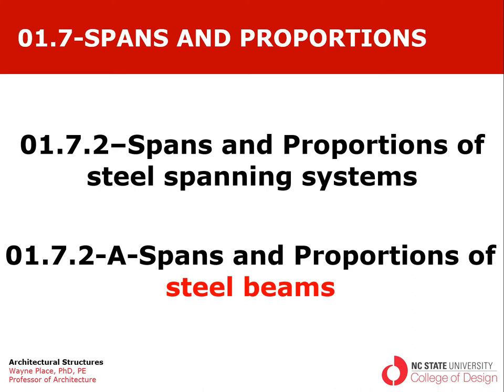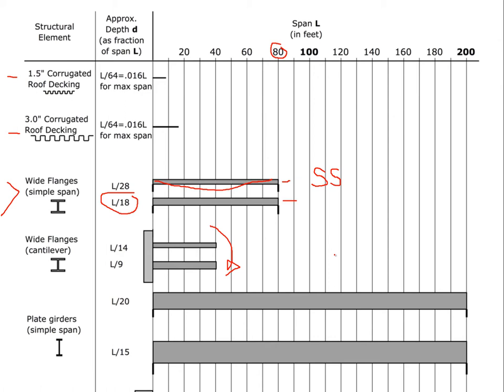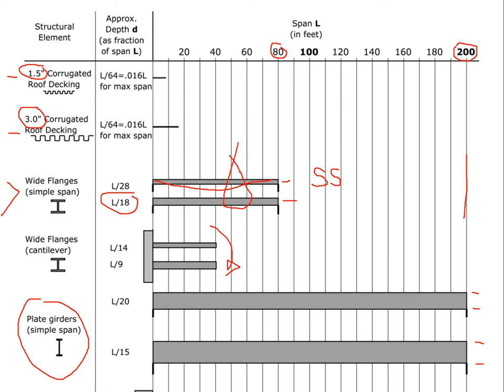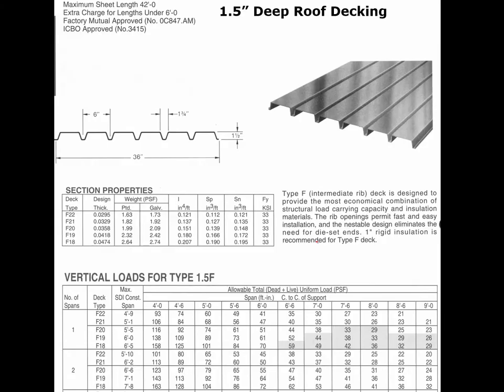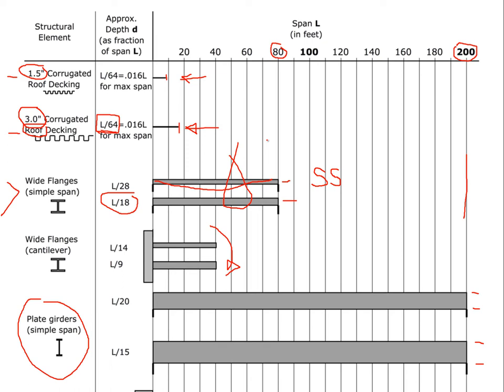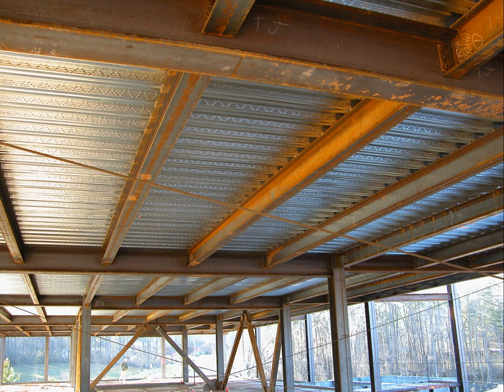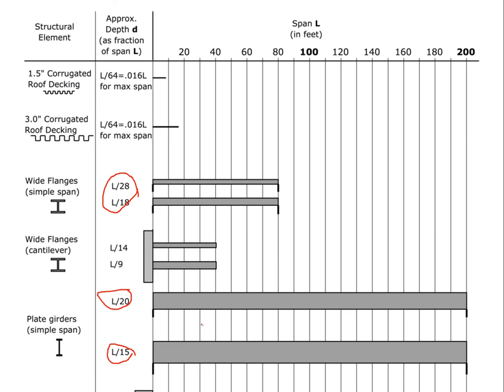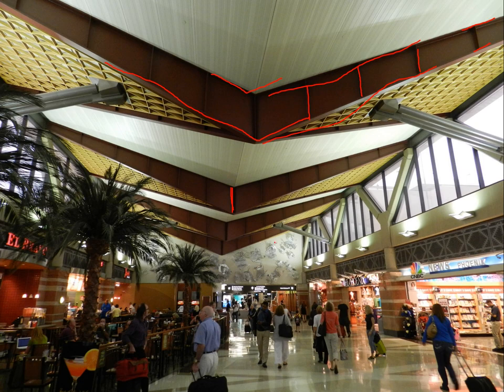01.7.2 A Spans and Proportions Steel Beams